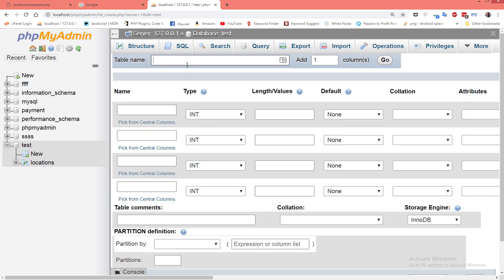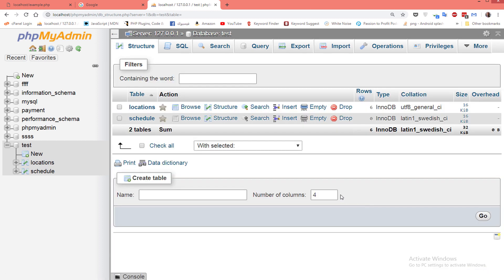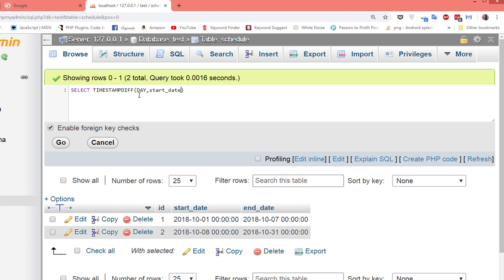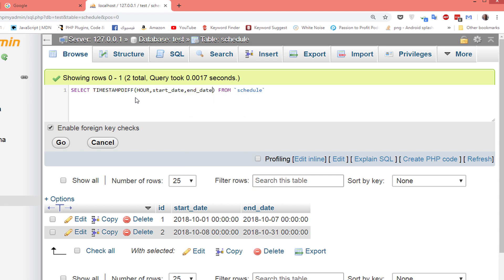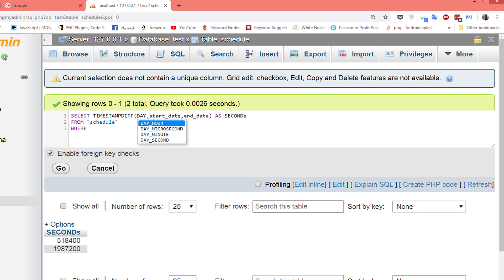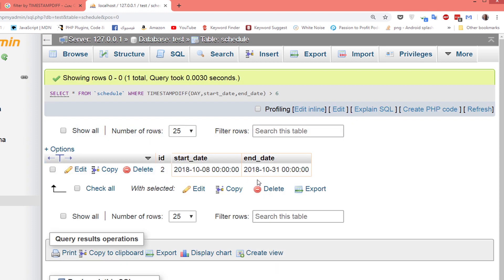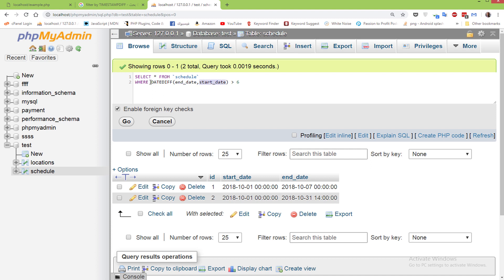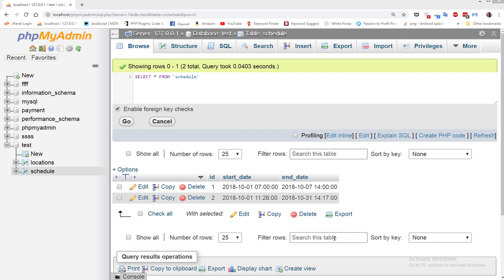Difference between two dates in MySQL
in this tutorial you will get the  difference between two dates in days
months  between dates
days between dates
hours between dates
also you will learn how to filter by specific number of days ,months,hours
also how to use datediff in mysql